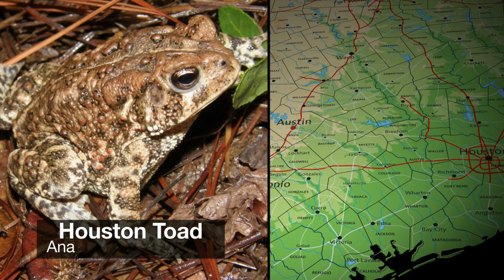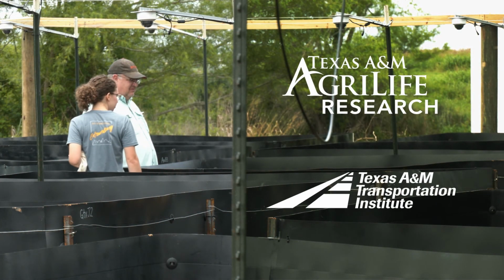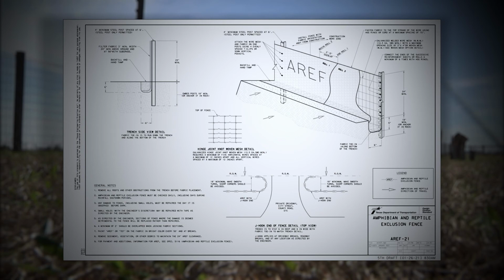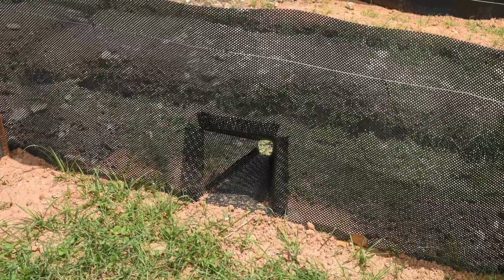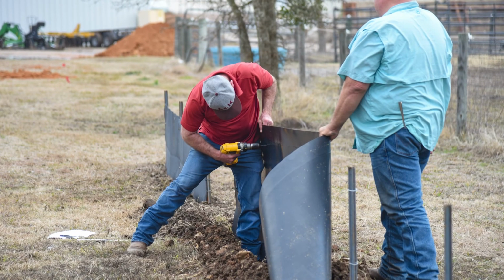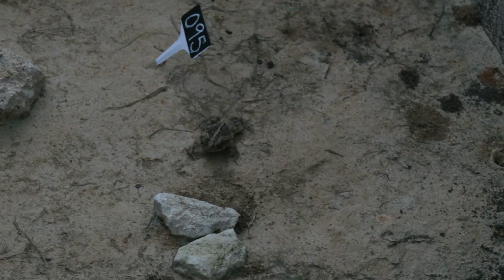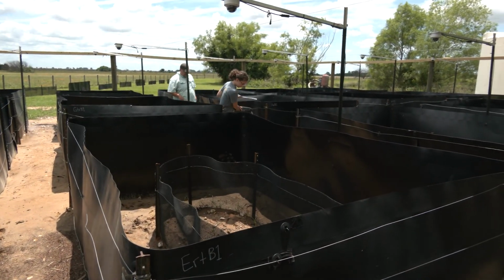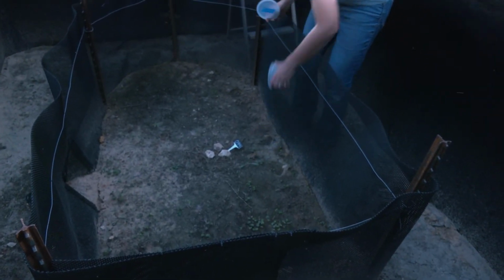Amphibian and Reptile Exclusion Fence (AREF)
The federally endangered Houston toad (Bufo/Anaxyrus houstonensis) occurs within the Yoakum, Bryan, and Austin TxDOT Districts. TxDOT has developed and is using an amphibian and reptile exclusion fence (AREF) design in construction zones to control reptile and amphibian mortality. Researchers evaluated the efficacy of the fence design, as well as the potential to expand its applicability. The project found that the TxDOT AREF performed well in preventing toads, reptiles, and amphibians from entering TxDOT work areas, and a new specification will become available as a result of this project.